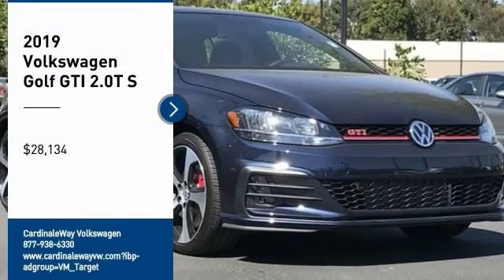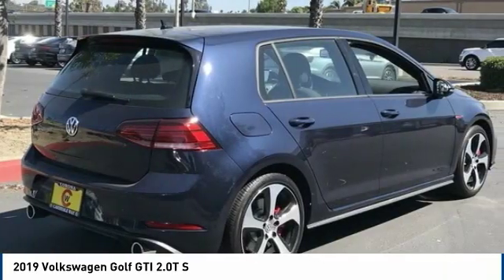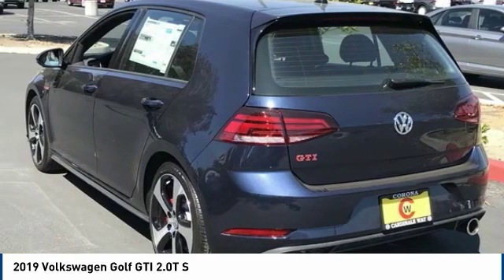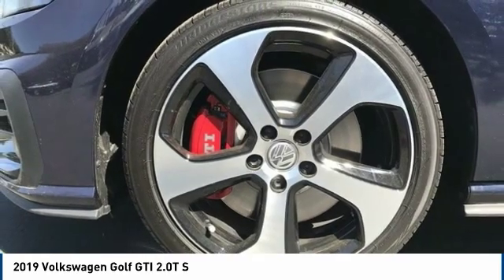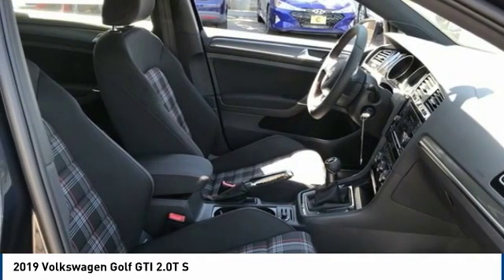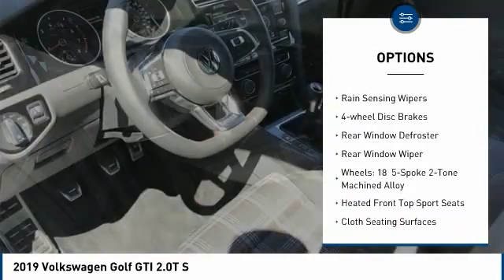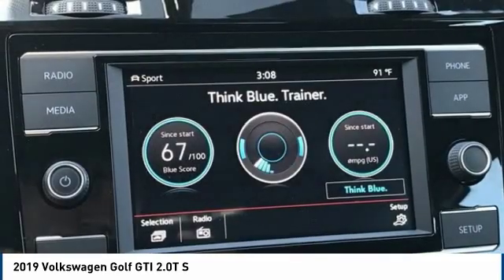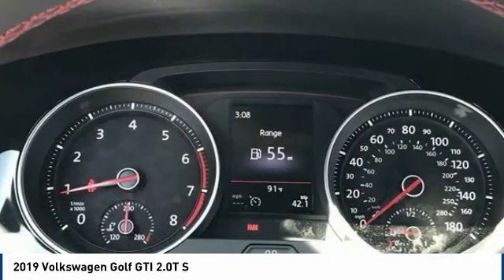2019 Volkswagen Golf GTI 2019 Volkswagen Golf GTI 2.0T S FOR SALE in Corona, CA V9143T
Stop in today for a test drive of this N 2019 Volkswagen Golf GTI

CardinaleWay Volkswagen
2603 Wardlow Road

Welcome to Cardinale Way Volkswagen. Coronas Volkswagen Retailer and locally owned and operated Volkswagen dealership. Established in 1979, we have been serving the California area for 37 years. We are committed to keeping your business by providing you the hometown hospitality you have come to expect within our great city. Here at Cardinale Way VW, we come to work to serve you. We strive to keep the Volkswagen brand growing in Corona and the surrounding areas Riverside, Ontario and San Bernardino area since 1979. If you work or live in the Inland Empire area, you can find CardinaleWay Volkswagen Volkswagen on Wardlow Road in Corona, CA just off of the Riverside Freeway. Our enormous inventory and knowledge staff are the reason we are the go-to dealer in the Inland Empire area. Our hopes are that you feel well taken care of: this includes purchasing a product that is praised for its safety, durability, reliability, and drivability. When you commit to buying a Volkswagen, we commit to deliver the level of service that comes standard with a quality, top brand like Volkswagen. Das Auto. We Develop Outstanding Relationships Where Everybody Wins! - CardinaleWay. All prices plus sales tax, license,  80 doc fee.  Dealer installed accessories extra.  Price may include factory incentives including leasing with VCI on approved tier 1 credit..   500 - Military and First Responders Program. Exp. 01/02/2020,  500 - College Grad Program. Exp. 01/02/2020    Vehicle price and availability are subject to change without notice.